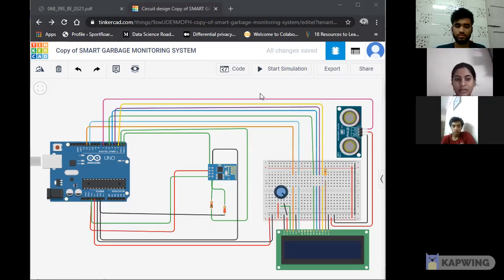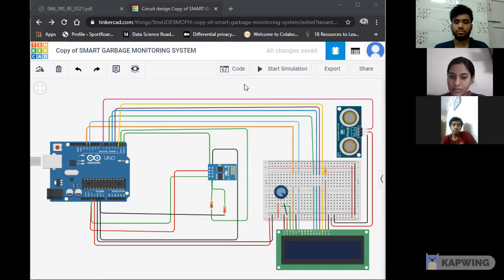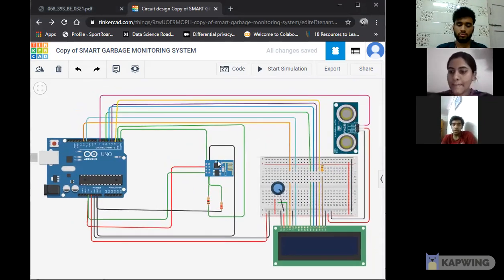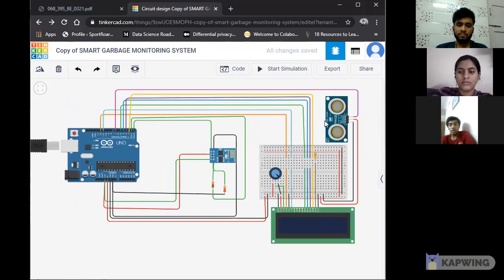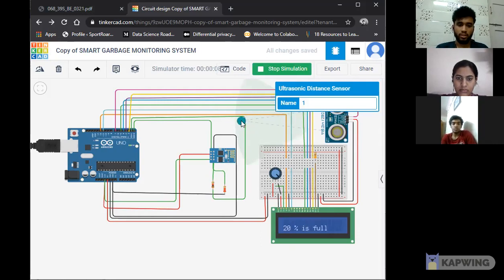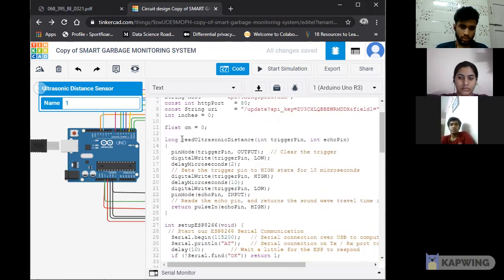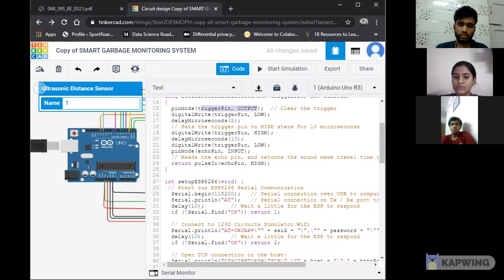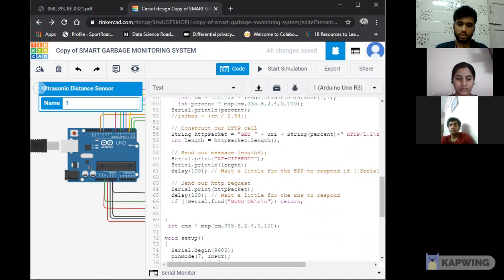iot simulation meet SHLOK JAMBUSARIYA